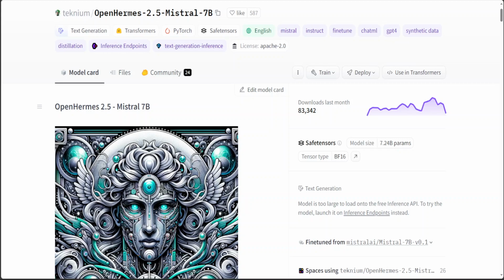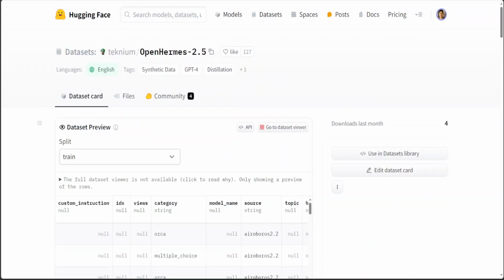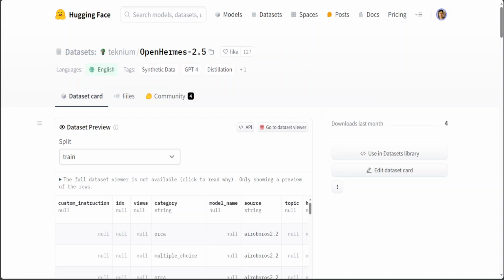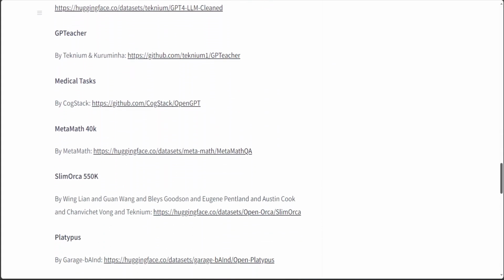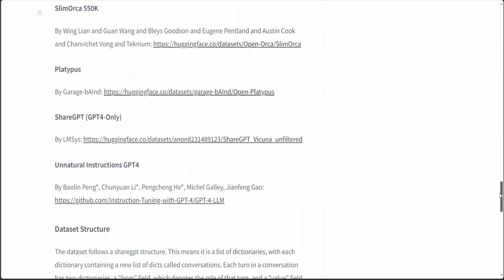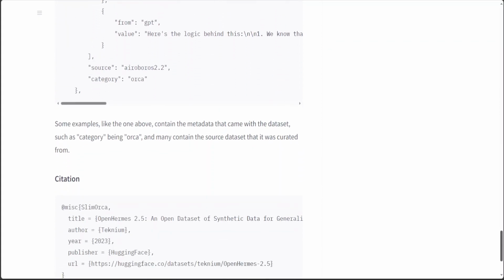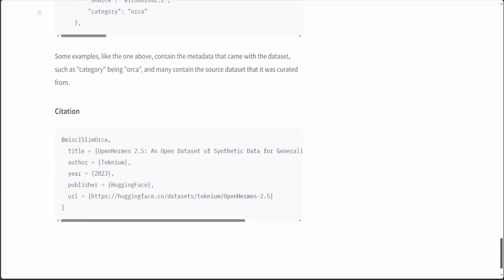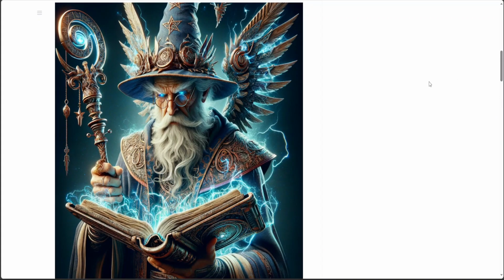Dataset Behind OpenHermes and Nous Hermes is Out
This video shares the dataset that made OpenHermes 2.5 and Nous Hermes 2 series of models.